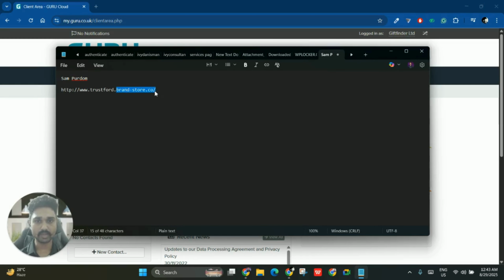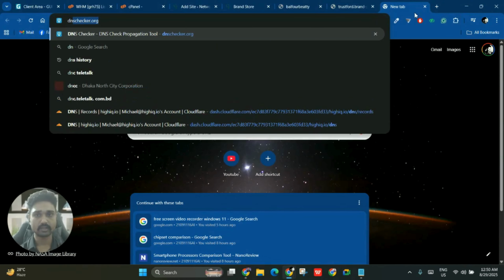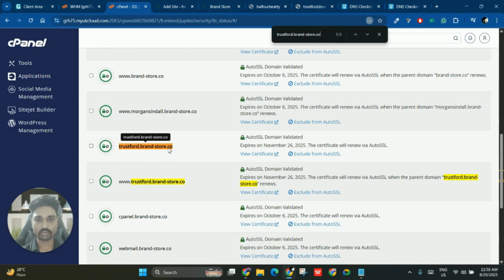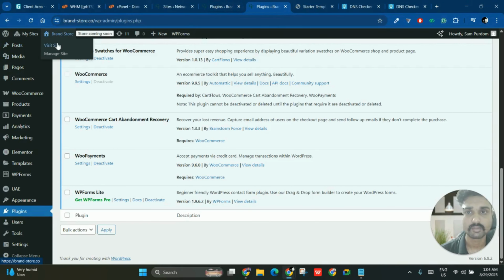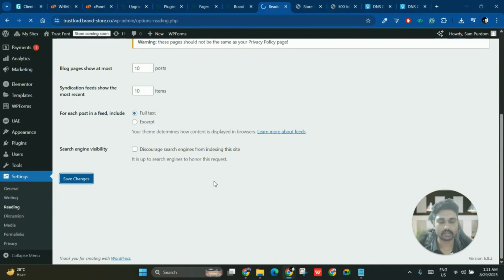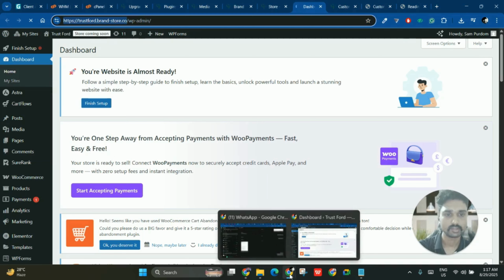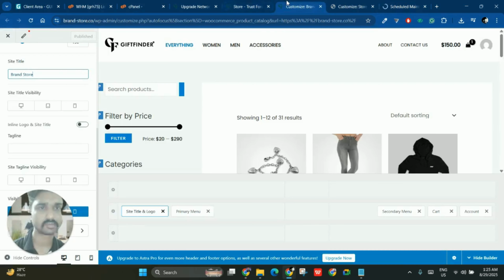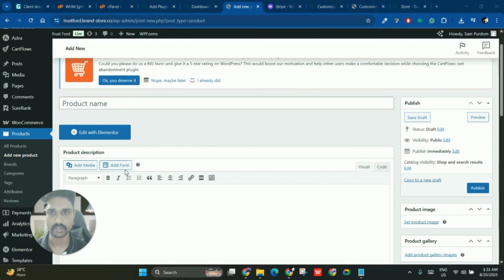Brand Store Multisite with WooCommerce | WordPress Network Setup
We developed a WordPress Multisite with WooCommerce for Brand Store allowing multiple stores to run under a single network. This video walkthrough demonstrates how we set up and configured a new subdomain site, mapped it with DNS, handled SSL, and aligned it with the same structure as the main store.

🔧 Key Highlights:
WordPress Multisite configuration with WooCommerce
Subdomain setup and DNS propagation
SSL auto-generation and troubleshooting
Super Admin access & Network Admin dashboard
Theme & plugin synchronization across subsites
Custom branding setup for each store

👉 Developed & deployed by Cloud Canvas | Sculpting Tomorrow, Today